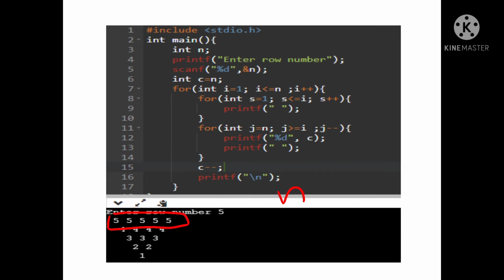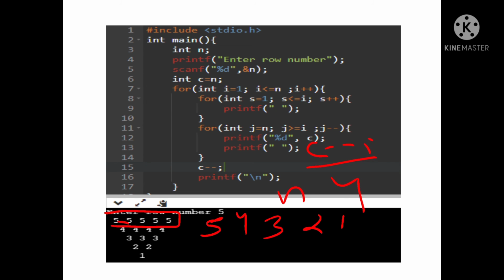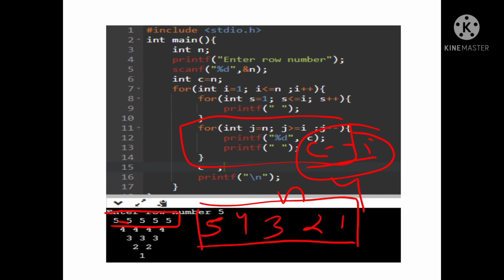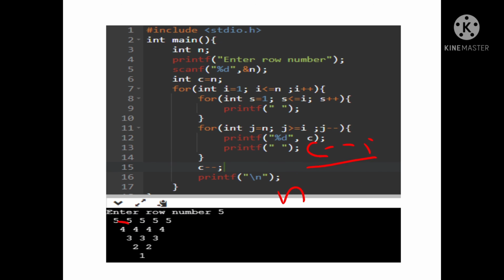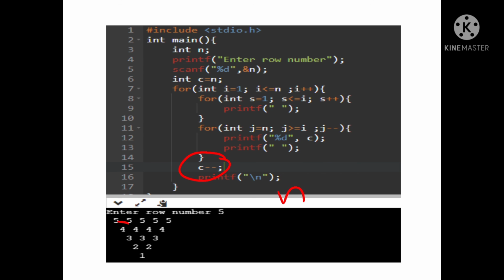digit pattern in c programming